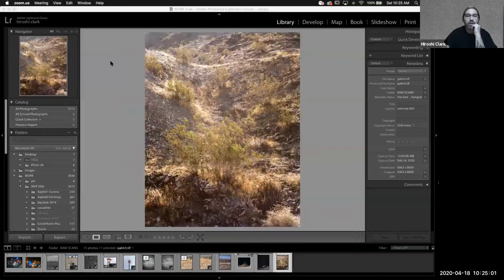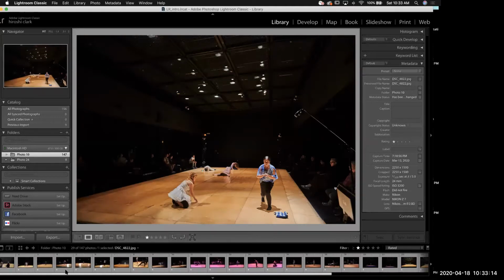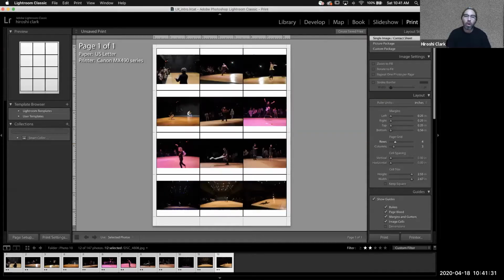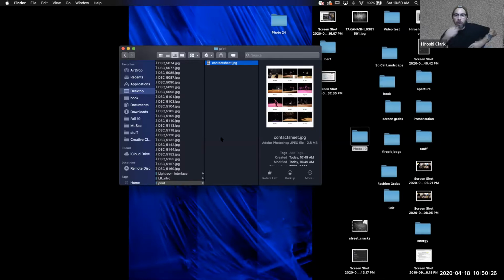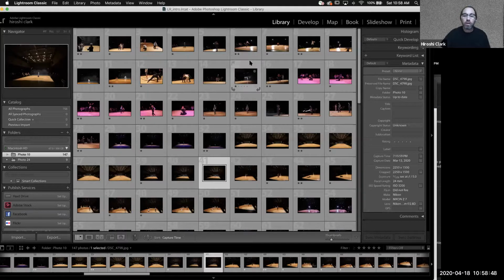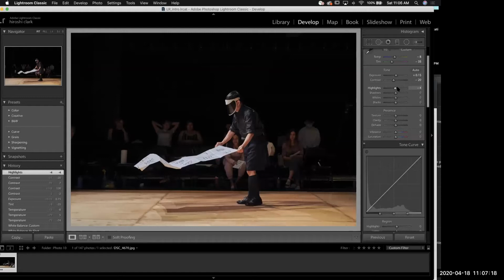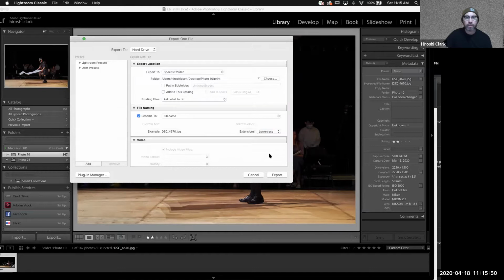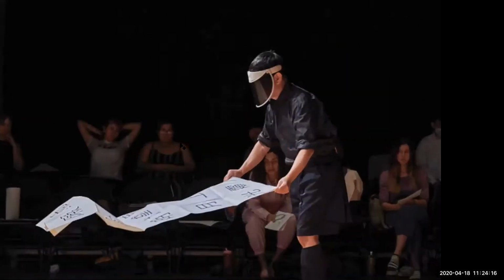4/18 Zoom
Photo 10, 4/18 Zoom, Contact sheets